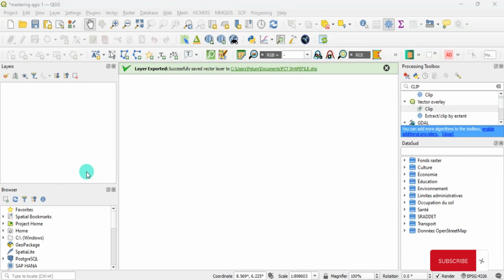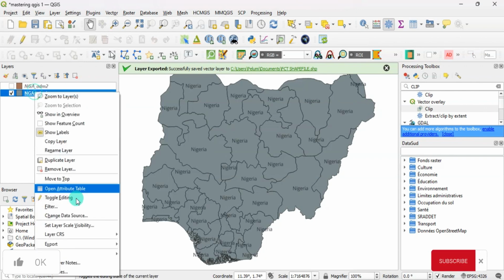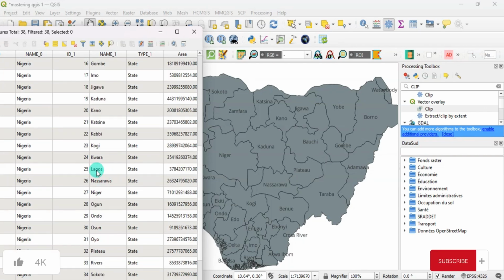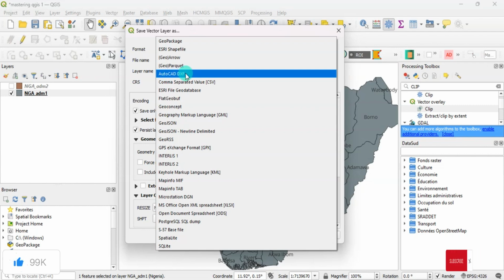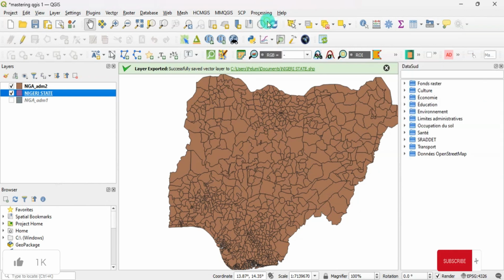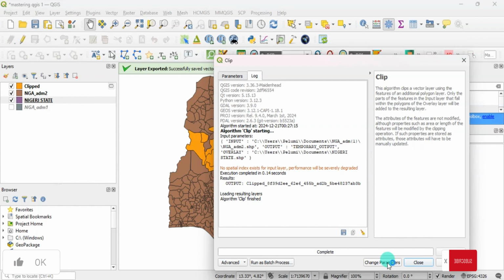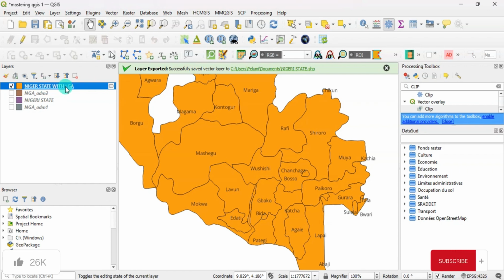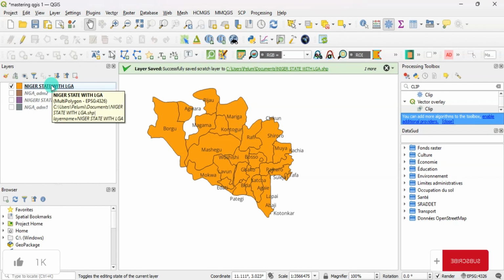Master QGIS: Clipping Shapefiles and Features Simplified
Learn how to effortlessly clip shapefiles and spatial features in QGIS with this step-by-step tutorial! Whether you're a beginner or an experienced GIS user, this video breaks down the clipping process into simple and actionable steps to help you manage and analyze geospatial data more effectively.

In this tutorial, you will discover:

What clipping means in GIS.
Why clipping is essential for spatial analysis.
The tools and techniques to clip shapefiles or features in QGIS.
Practical tips and tricks for better GIS data management.
This video is perfect for anyone working with spatial datasets, from environmental analysts to urban planners, surveyors, and students learning GIS. By the end, you'll have the skills to customize your geospatial datasets with ease!

🖥️ Software Used: QGIS
🌍 Data Source: [Provide the link to your dataset if applicable]